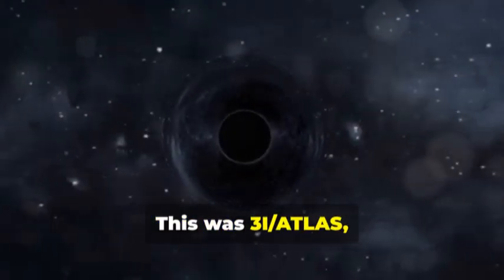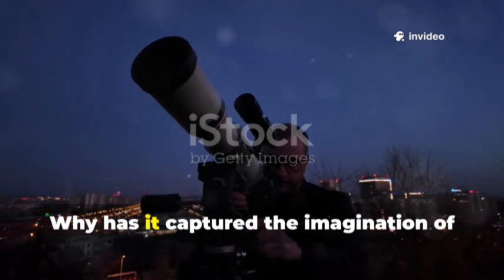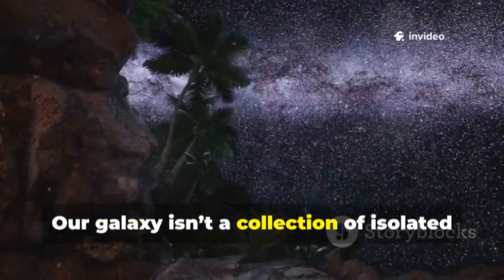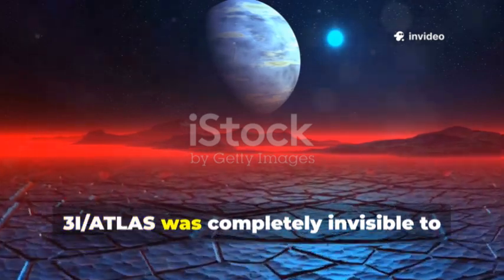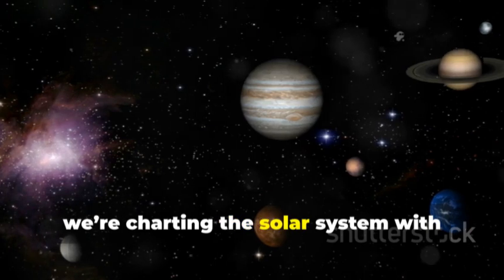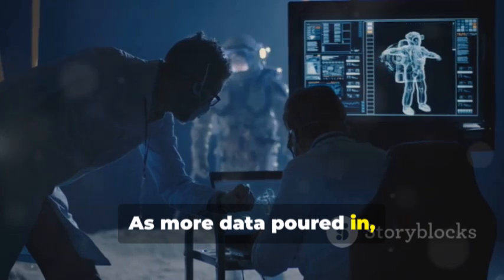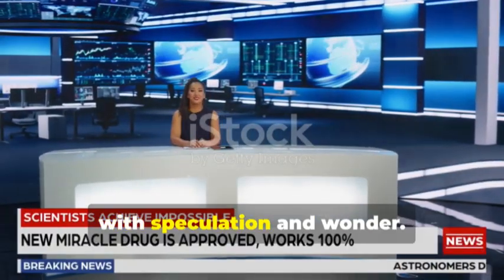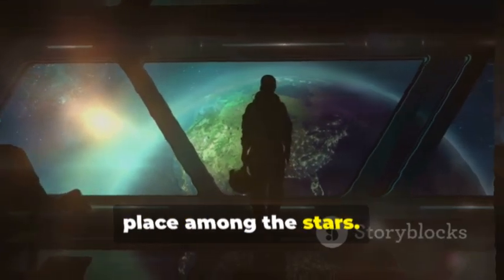3I/ATLAS didn’t shock me… until I learned this.. | Joe Rogan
3I/ATLAS didn’t shock me… until I learned this.. | Joe Rogan
The universe stunned astronomers on July 1, 2025, when Chile’s Vera C. Rubin Observatory discovered 3I/Atlas, the third and largest interstellar object ever detected. This colossal wanderer, nearly seven miles wide and racing through space at 135,000 mph, is not bound by our Sun’s gravity. Unlike comets, it shows no tail or dust, leaving scientists puzzled. Harvard astrophysicist Avi Loeb suggests it could even be artificial, igniting fierce debates worldwide. Whether rock or probe, its presence has already reshaped humanity’s view of the cosmos and our place within it.